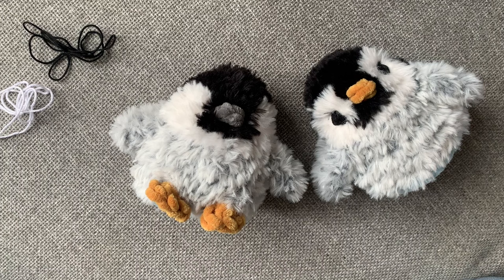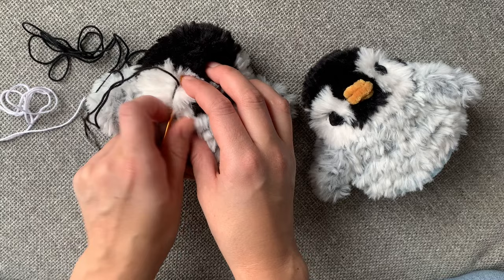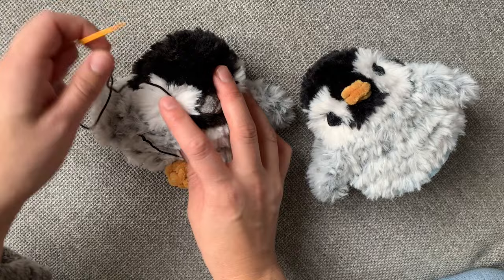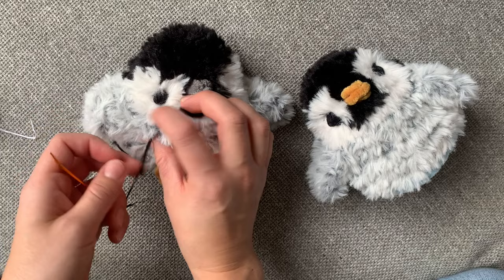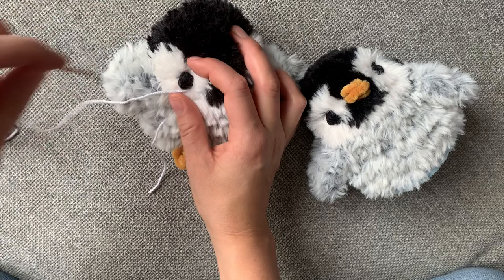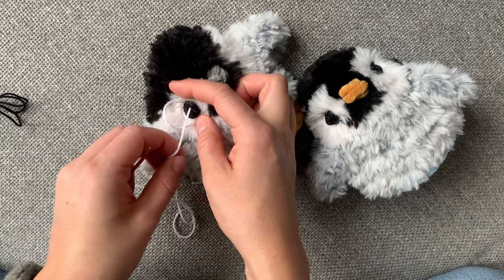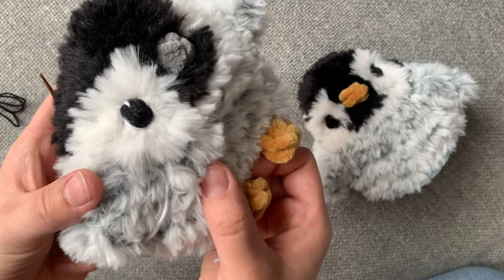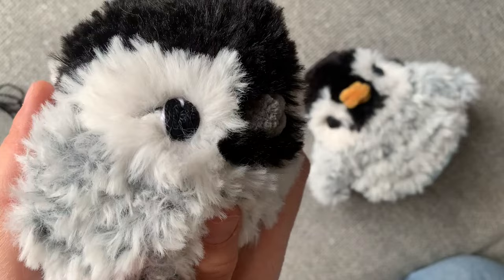Eye Embroidery Tutorial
This video shows how to embroider the eyes for Eggnog the Penguin an original crochet pattern by @knotknotmama (Sarah Contreras-Wolfe) but can apply to any amigurumi animal.